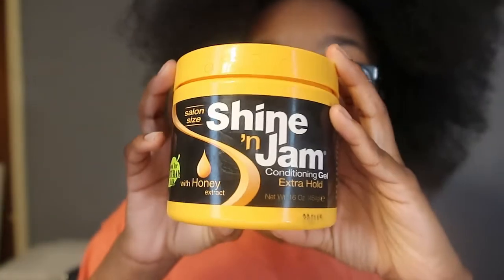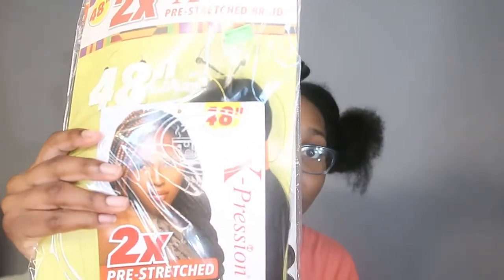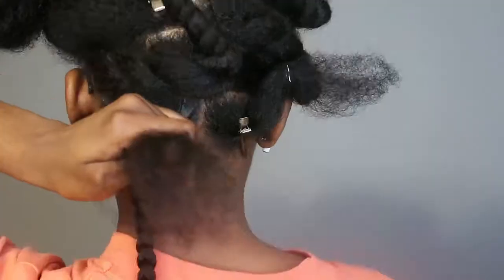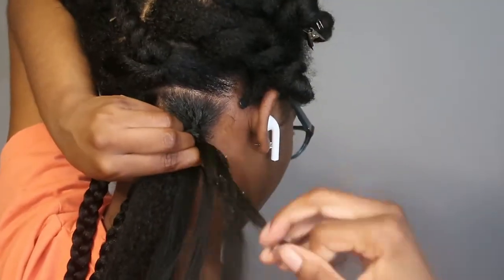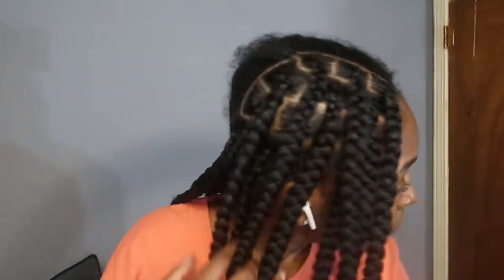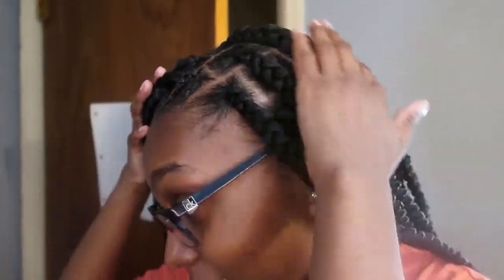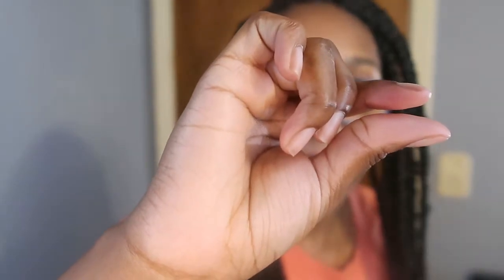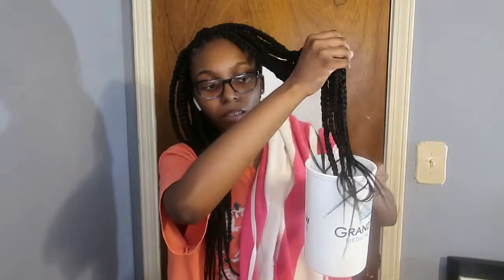I did my own large knotless box braids...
+hiii beauty’s 👋

✭I hope you came to my channel and got a blessing out of it whether it’s a laugh, a smile, or inspiration!

**turn on post notifs if you want to be notified when I post a new video**